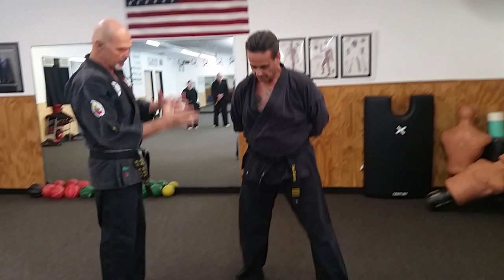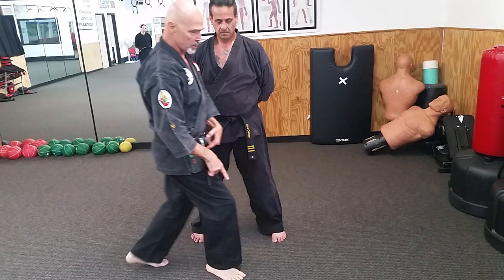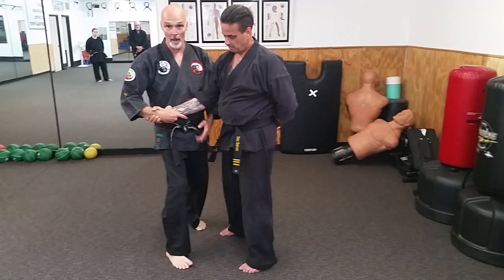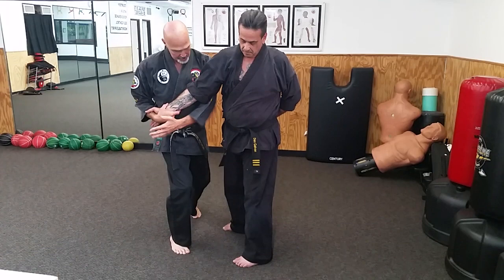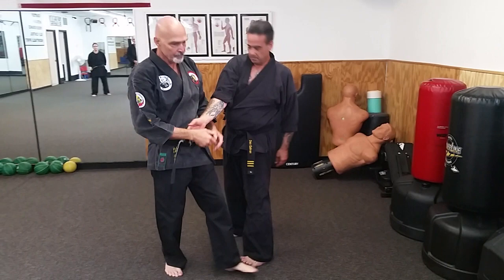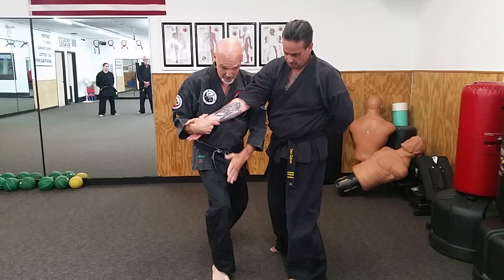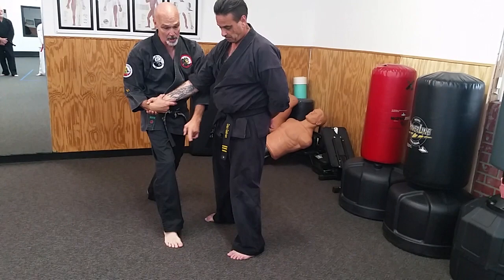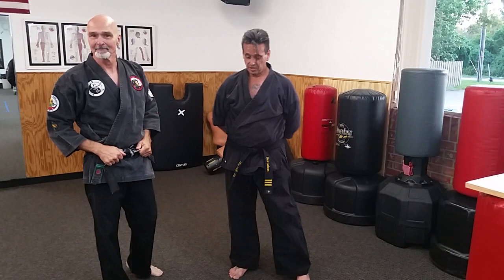Practical Hapkido cross wrist number 2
Step by step along with the details of cross wrist number.